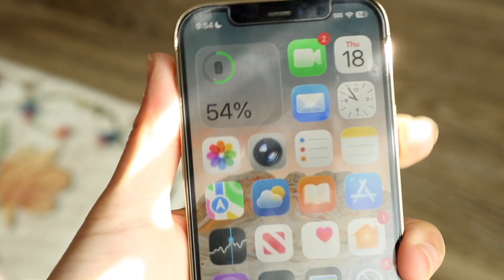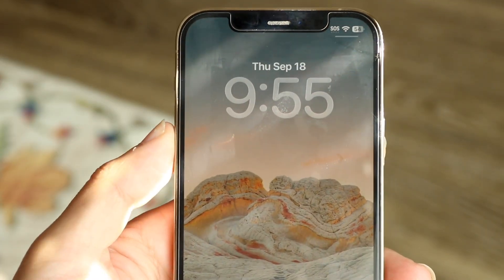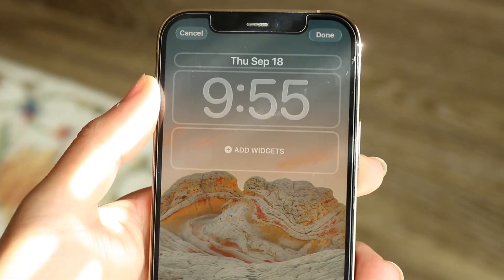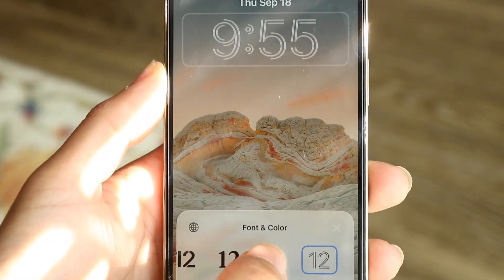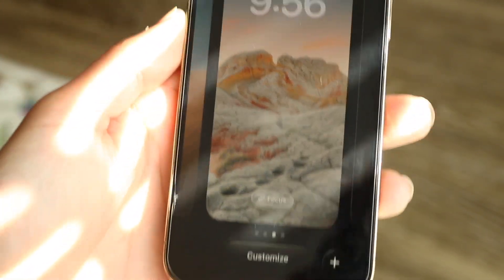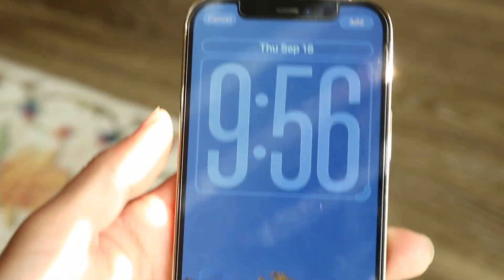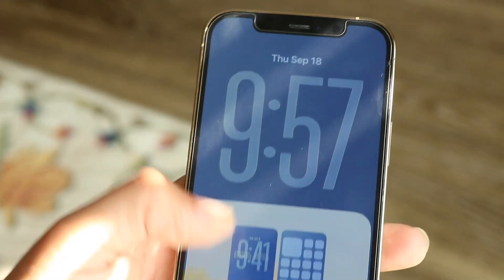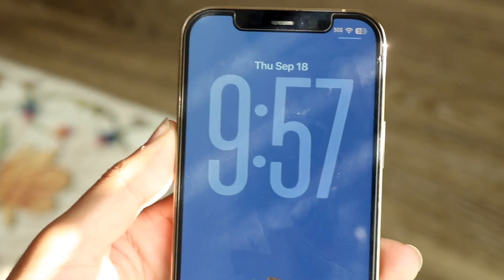How To Make Clock Bigger/Smaller On iOS 26!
Here is exactly How To Make Clock Bigger/Smaller On iOS 26!